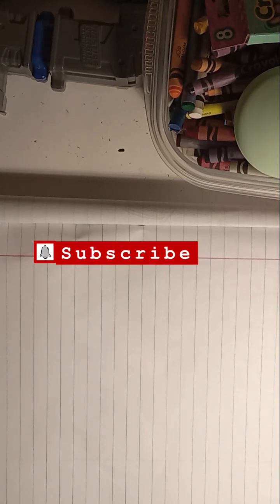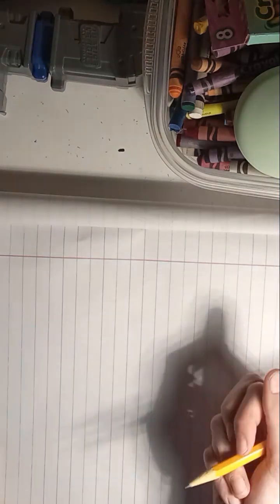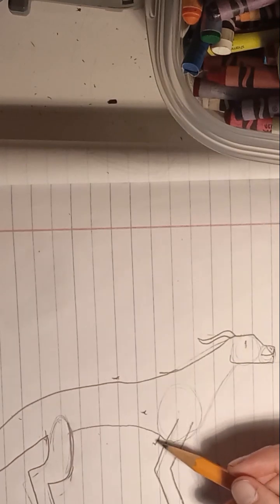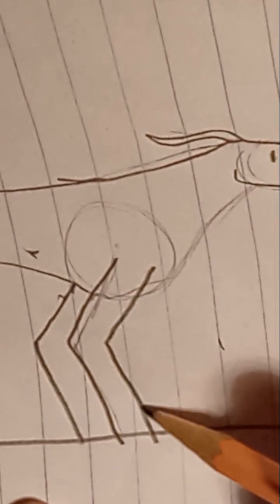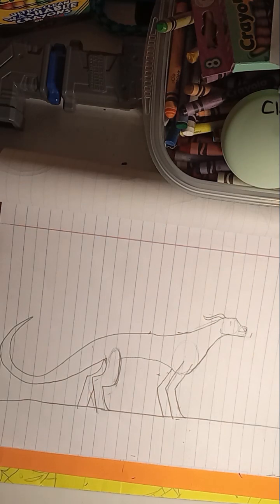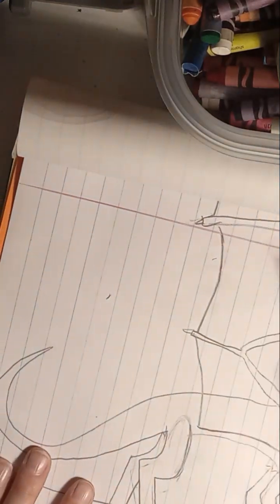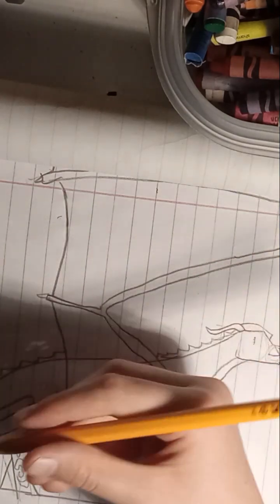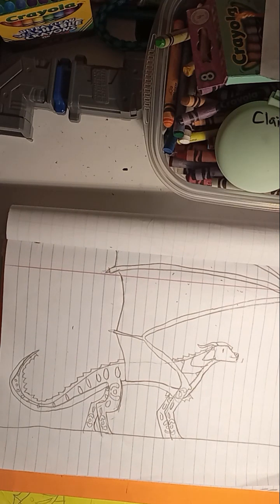How to ALSO draw a Seawing (Simplified)